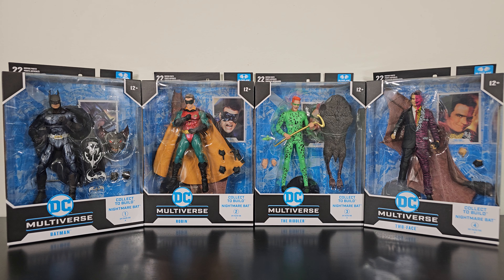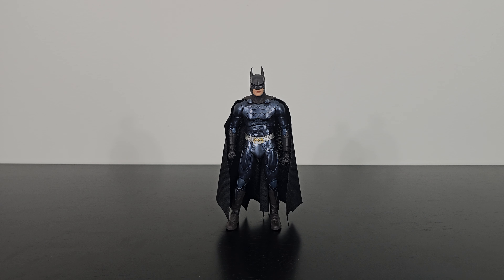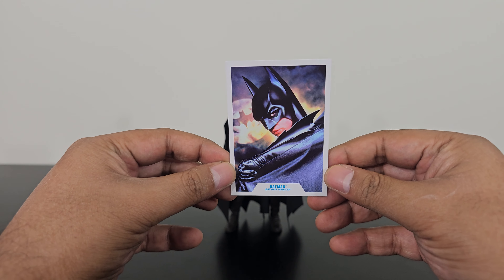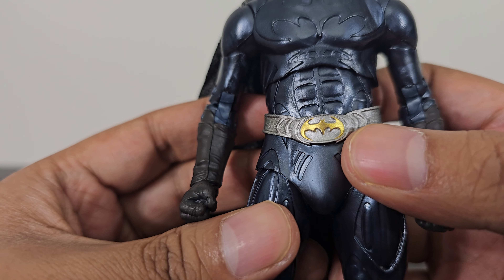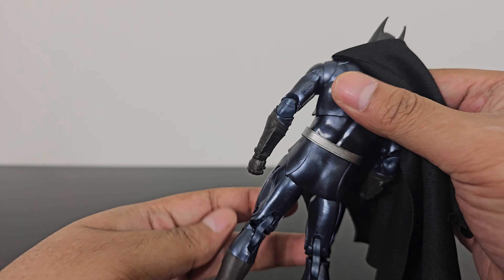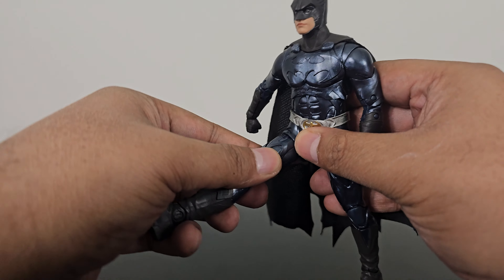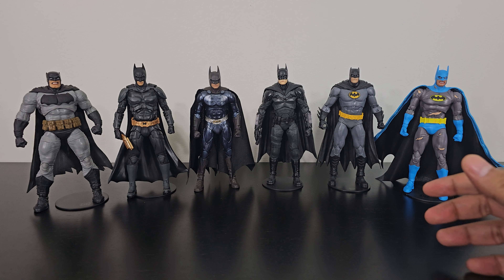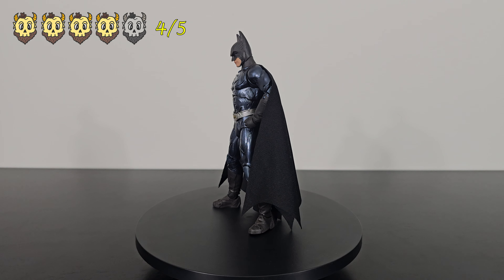Val Kilmer Batman Forever Figure Review & Unboxing | McFarlane DC Multiverse BAF Wave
Return to the 90s with this review of the McFarlane DC Multiverse Batman Forever figure, featuring Val Kilmer as the Caped Crusader! We’ll take a detailed look at the sculpt, articulation, and accessories that make this figure a standout in the Batman Forever Build-A-Figure wave. Whether you’re a fan of the film or a dedicated Batman collector, this figure offers a unique glimpse into a different era of Gotham.

Join me as we unbox this iconic figure, explore its design, and see how it measures up against other figures in the DC Multiverse line. Will this Batman earn a place on your shelf? Watch to find out!

Check out the Batman Forever Movie Figure featured in this video on Amazon

00:00 - Intro
00:57 - Unboxing
01:33 - Accessories
03:48 - Sculpt and Paint Apps
05:56 - Articulation
07:43 - Measurements and Comparison
09:13 - 360 View & Photos
09:55 - Rating

Enjoyed the video? Tap the like button and share your Batman Forever memories in the comments below!